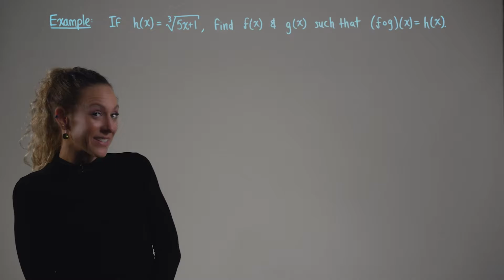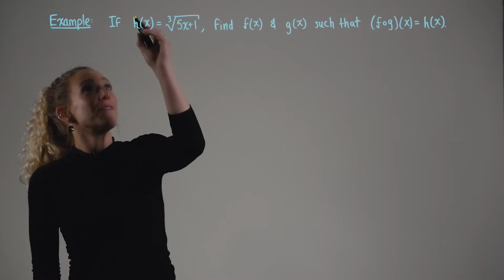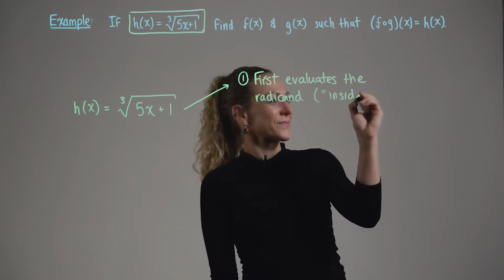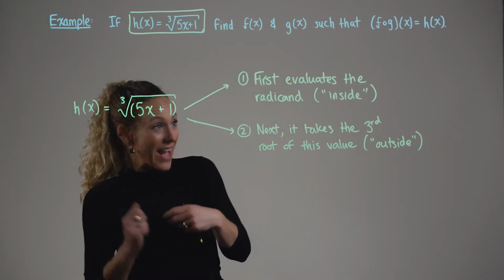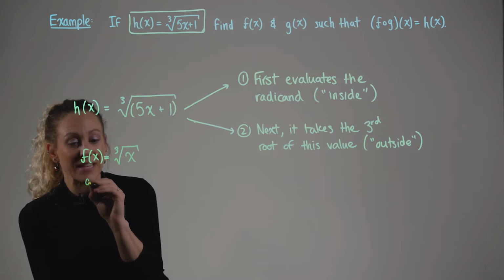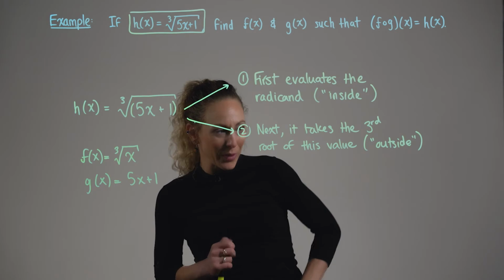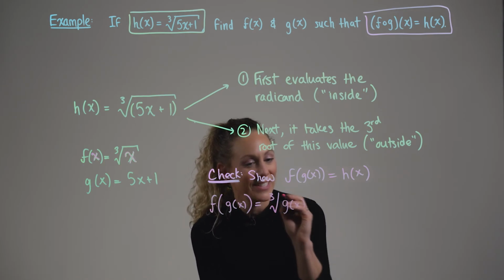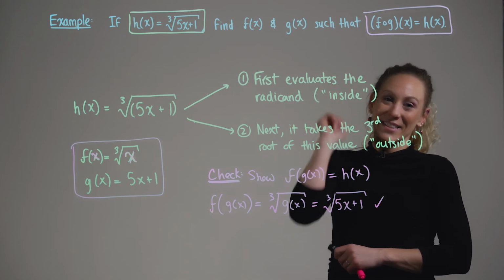Decomposing a Function as a Composition (Example)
For the given function, find f(x) and g(x) such that f(g(x))=h(x)